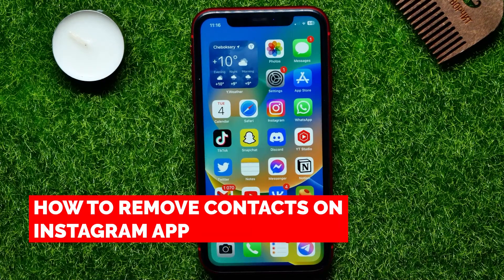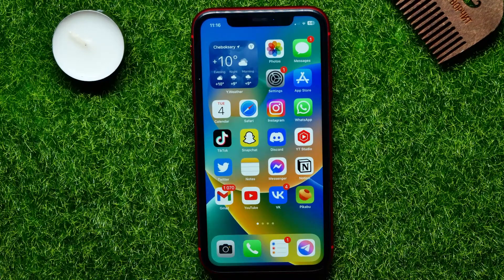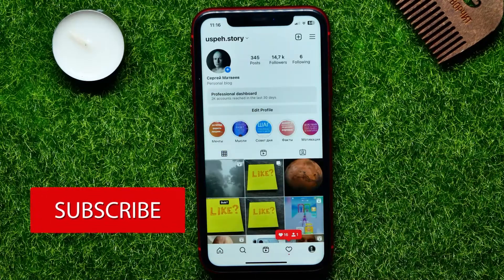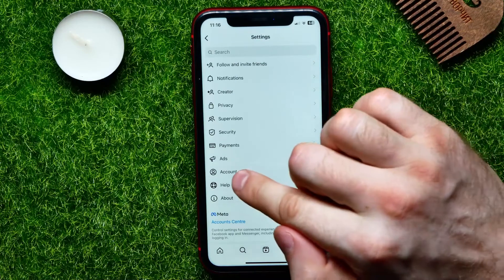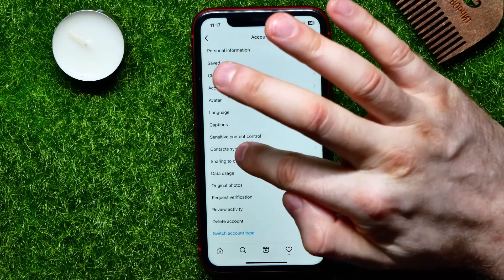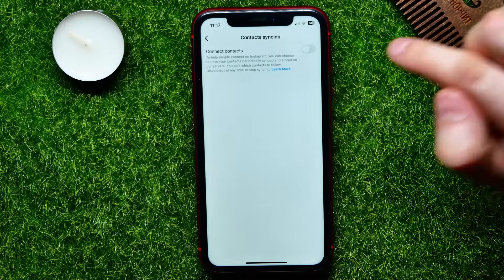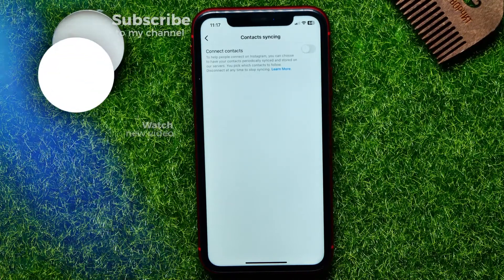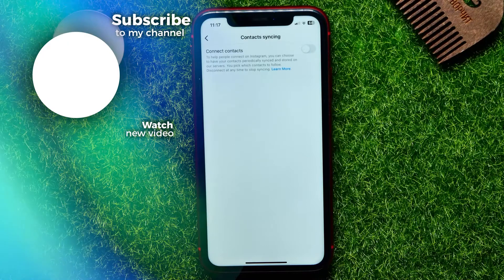How To Remove Contacts On Instagram App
In this video i show simple way How To Remove Contacts On Instagram App